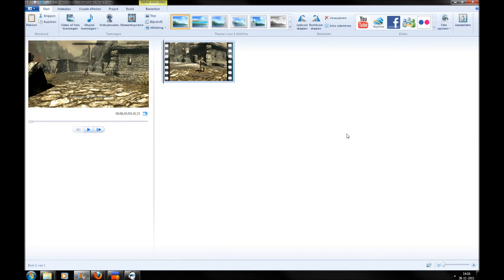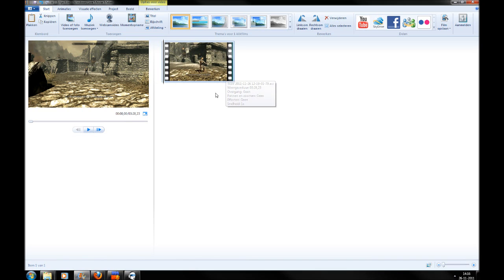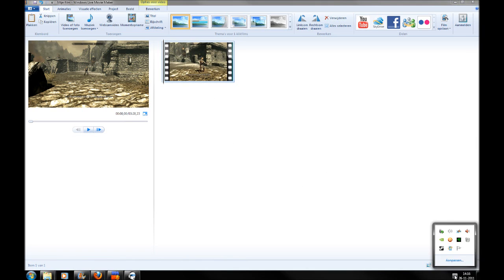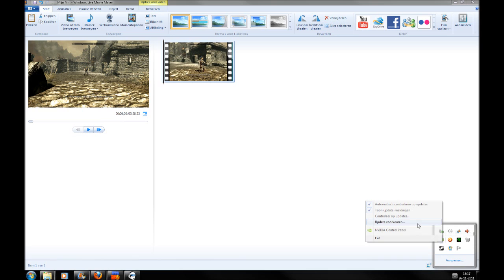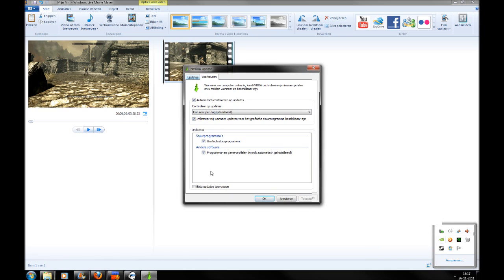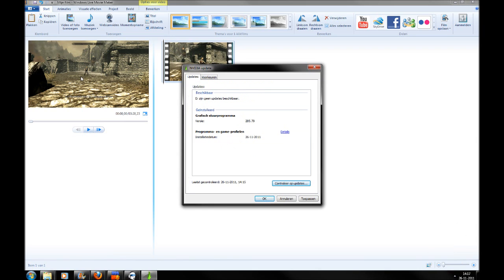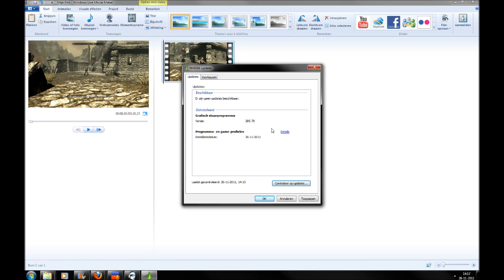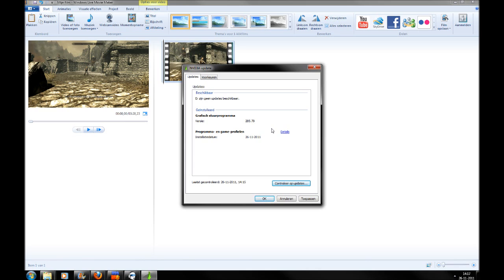Nvidia Windows live Movie maker Fix black screen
I recently had a problem where windows live movie maker only let me hear the video audio, but the video was just a black screen, it was easily fixed by updating to nvidia's newer beta drivers, alternatively you could downgrade but that is a little more complicated.